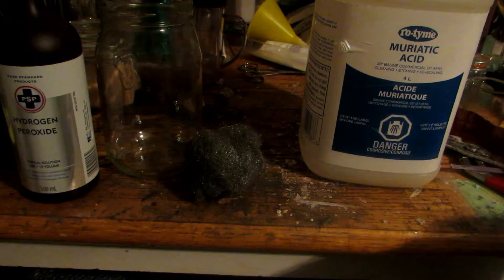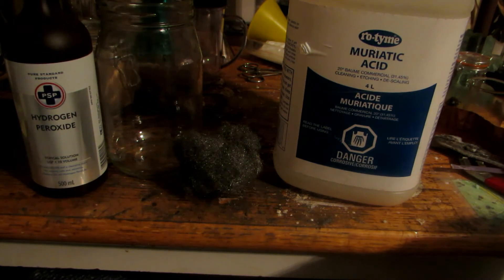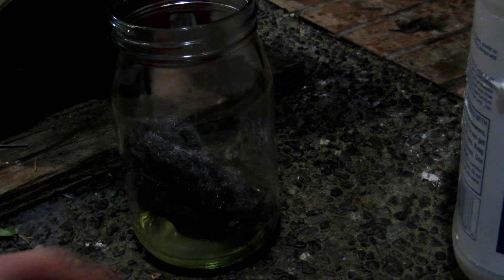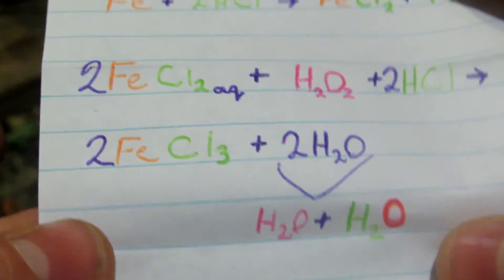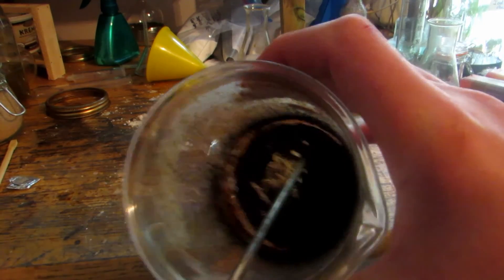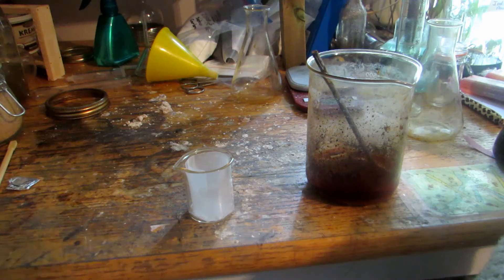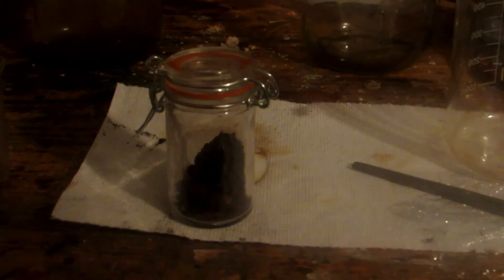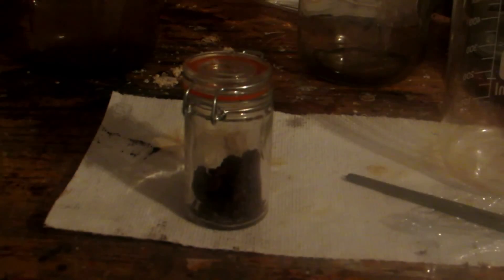How to Make Iron III Chloride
Here I show how to make iron III chloride. We will specifically use this in the chemical garden reaction, but it also finds uses as a circuit board etchant.